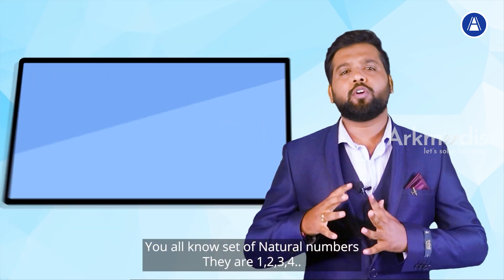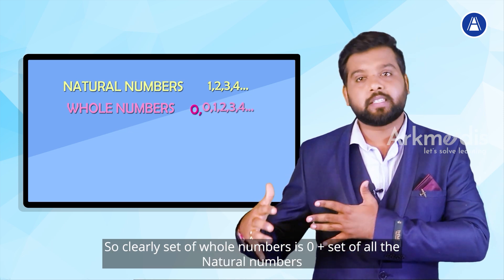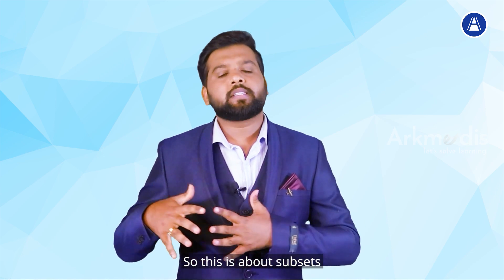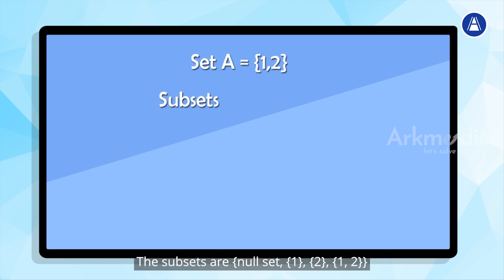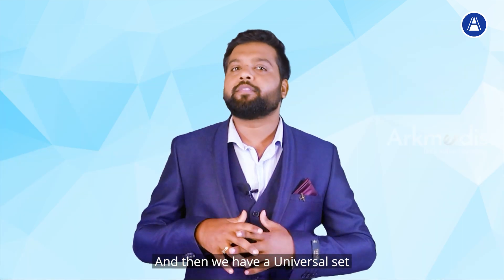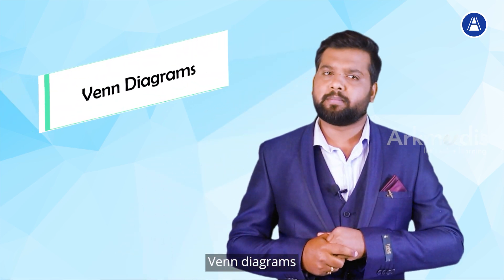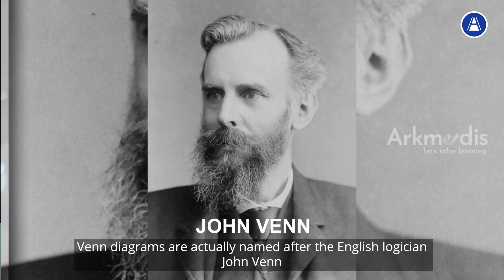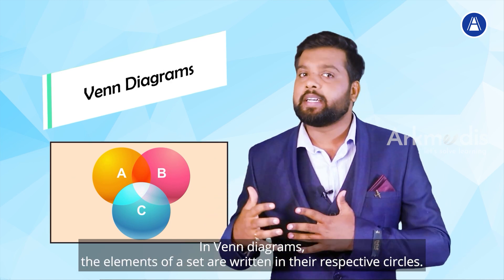Sets - Venn Diagrams | Class 11 Maths Chapter 1 | Part 3 | Arkmedis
In this video, we are going to learn the remaining types of sets like subsets, power sets, universal sets, and Venn diagrams.
A Venn diagram is a diagrammatic representation of ALL the possible relationships between different sets of a finite number of elements. Venn diagrams were conceived around 1880 by John Venn, an English logician, and philosopher. They are extensively used to teach Set Theory. A Venn diagram is also known as a Primary diagram, Set diagram, or Logic diagram.

Mathematics
Chapter 1
SETS

The full course contains the following topics:
Sets and their representations
Empty set
Finite and Infinite sets
Equal sets. Subsets
Subsets of a set of real numbers especially intervals (with notations)
Power set
Universal set
Venn diagrams
Union and Intersection of sets
Difference of sets
Complement of a set
Properties of Complement Sets
Practical Problems based on sets